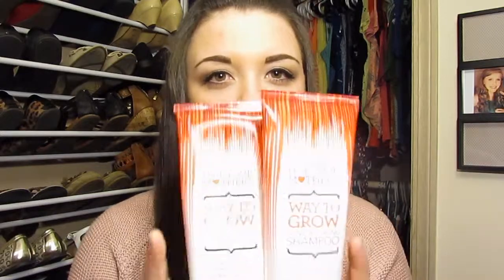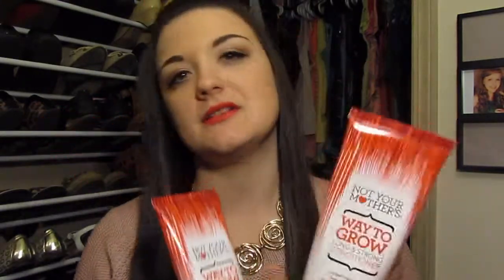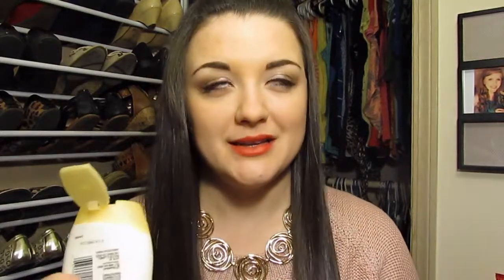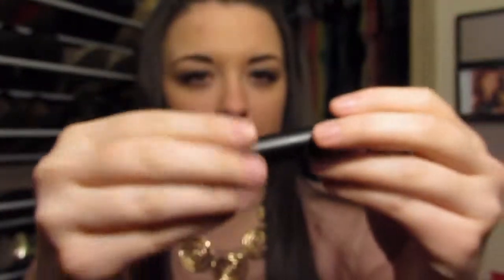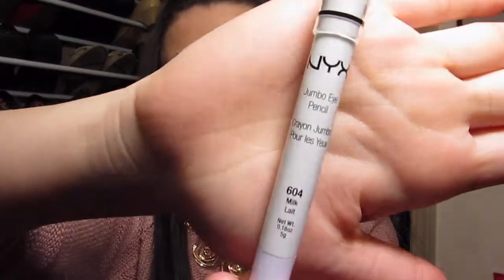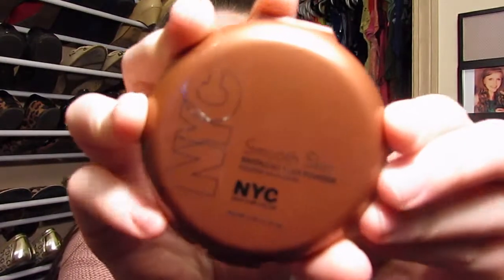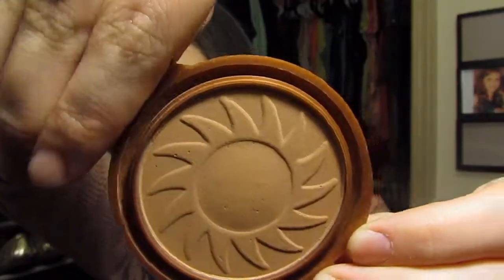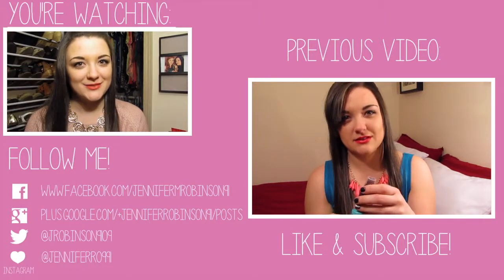❄ January Favorites | 2014 {+ Bloopers!} ❄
✎ Open description for products and links! ✎

Products Mentioned:
Not Your Mother's {Way To Grow} Shampoo & Conditioner
Olay Ultra Moisture In-Shower Body Lotion
Olay Ultra Moisture Body Wash
Paul Mitchell Hot Off The Press Thermal Protection Hairspray
Be a Bombshell Lip Crayon in Hot Damn
NYX Jumbo Eye Pencil in Milk
CoverGirl Bombshell Mascara in Very Black
Korres Mineral Foundation Wild Rose
New York Color Smooth Skin Bronzing Face Powder in Sunny
Special K Fruit & Yogurt Cereal

Social Links!